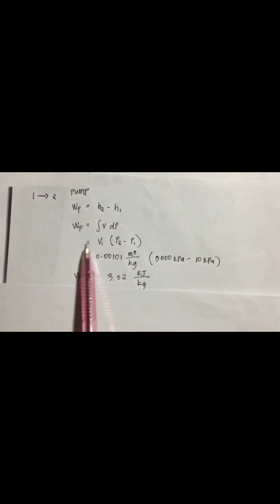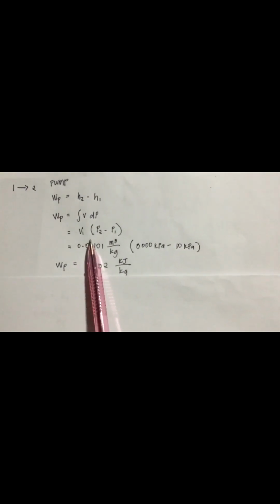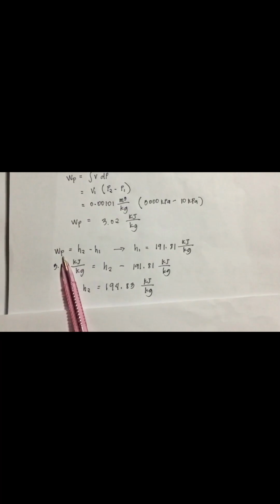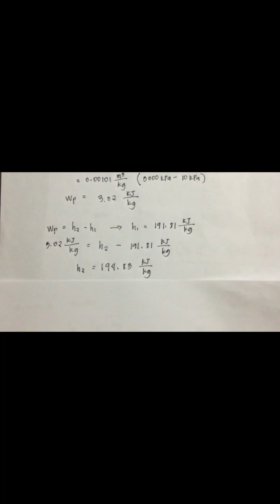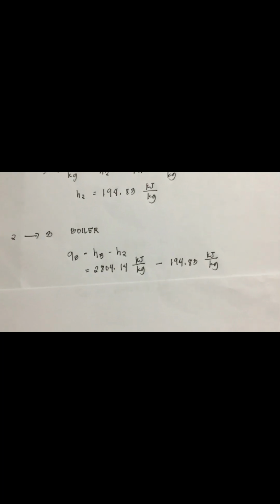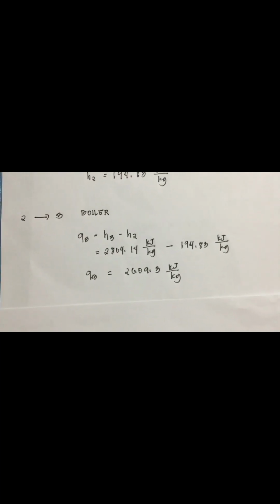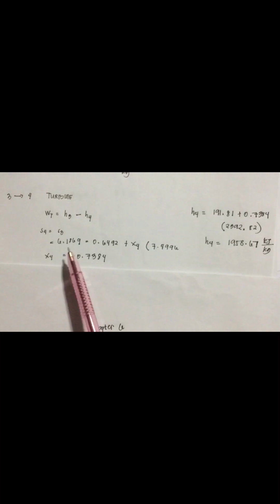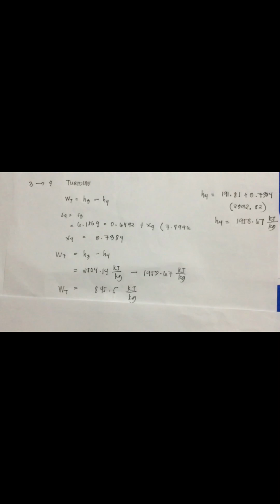| CADUNGOG FRETCHIE D. | Chapter 6 |